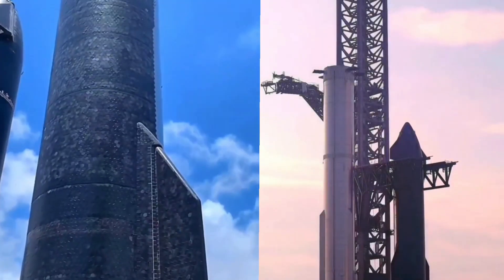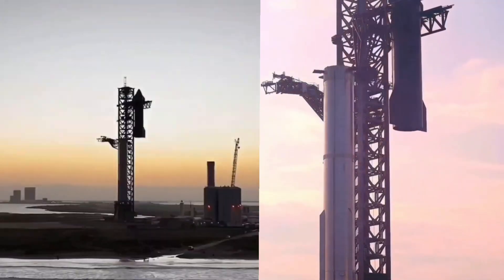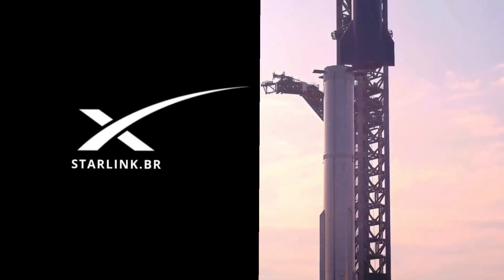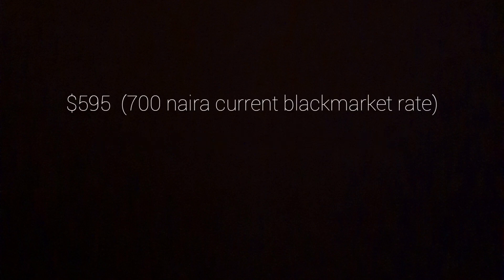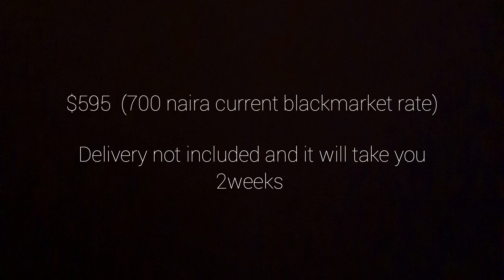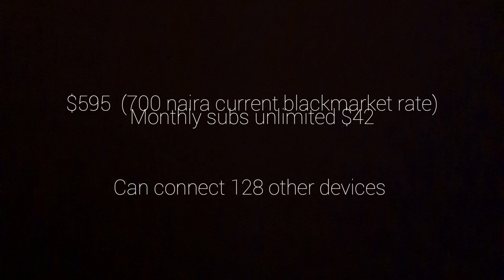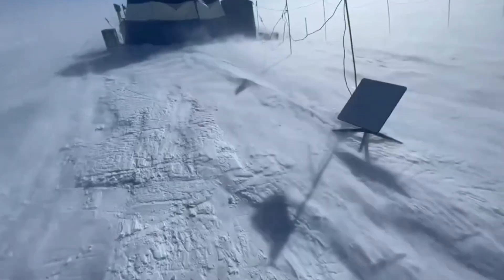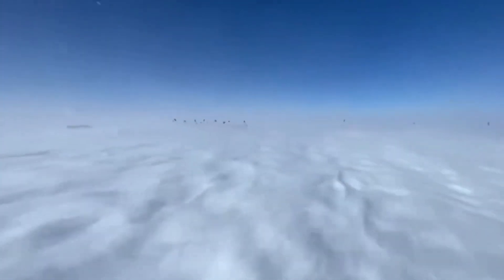UNBOXING STAR LINK NIGERIA February 2020